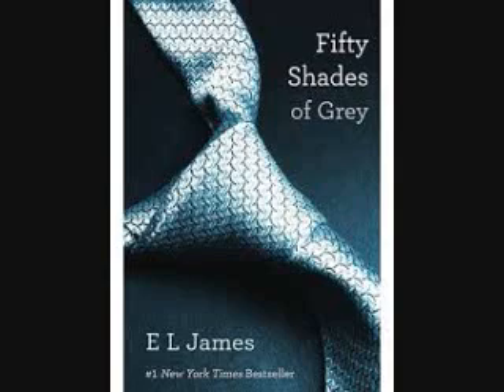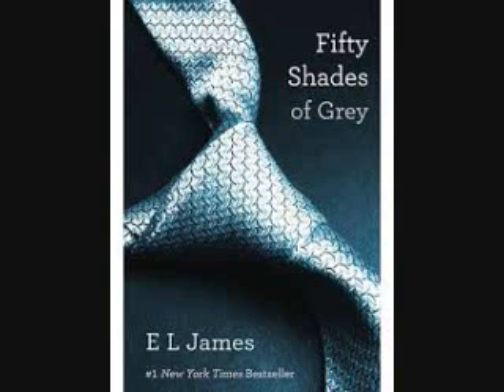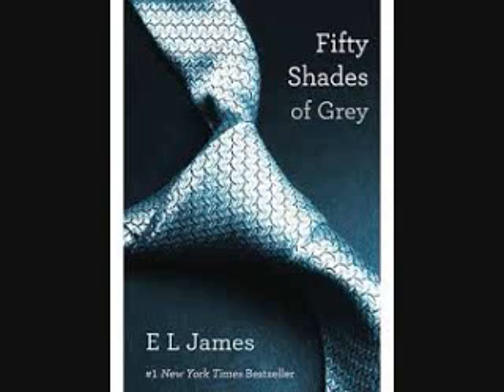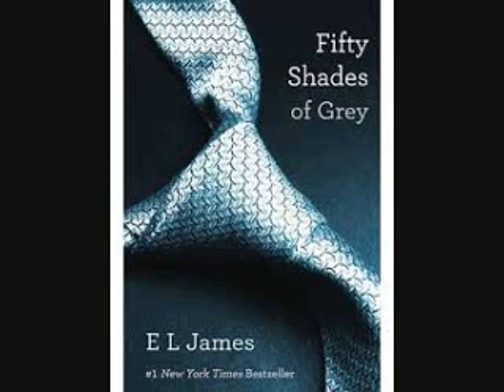50 Shades of Grey Review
In this episode of Dumb Guys Talk About Smart Stuff Heath and Barry attempt to review 50 Shades of Grey without ever having read the book. They discuss the not so colorful cover while aimlessly reaching for what they think the story may be about.